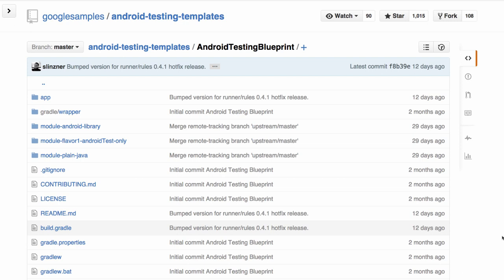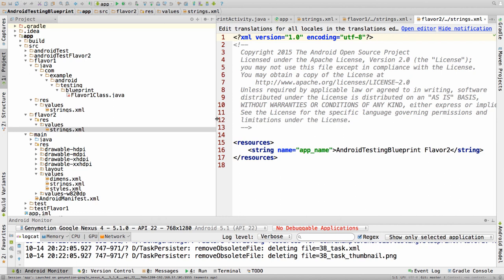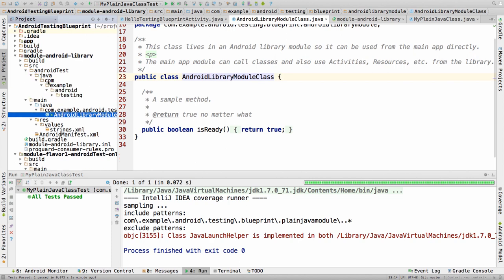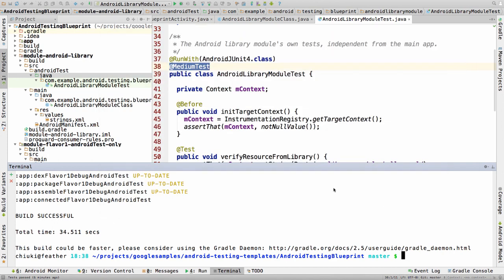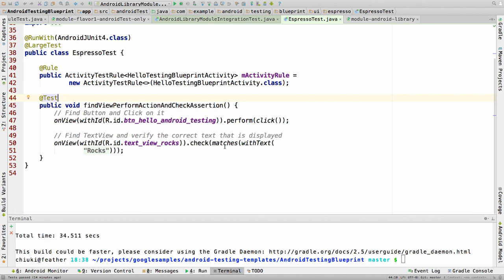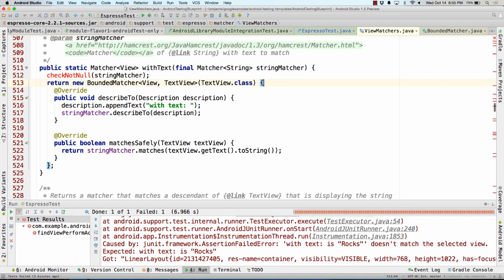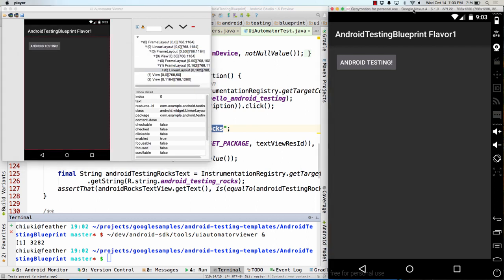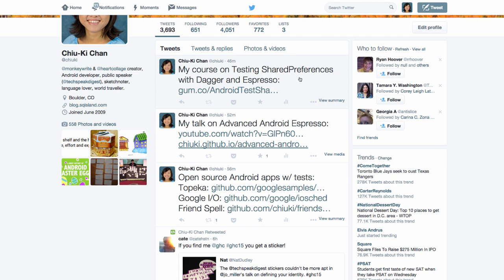Android Testing Blueprint walk-through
Android Testing Blueprint is a sample project from Google demonstrating their testing tools and frameworks. We will walk through this project and learn how to write plain java, integration, Espresso, and uiautomator tests, as well as how to target specific flavors, run a subset of tests, and generate code coverage reports.